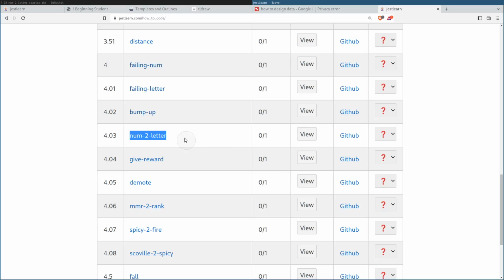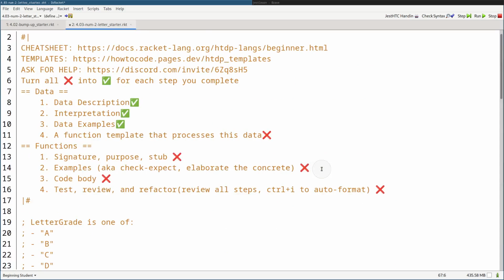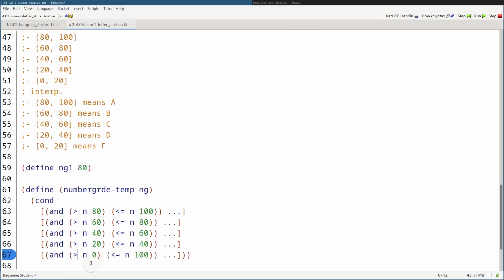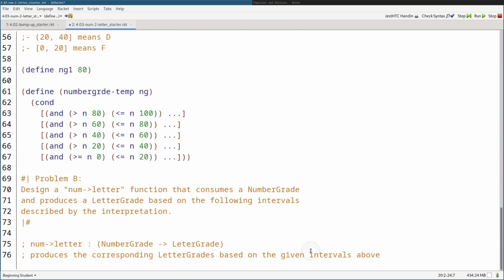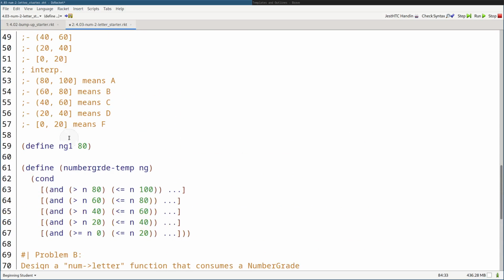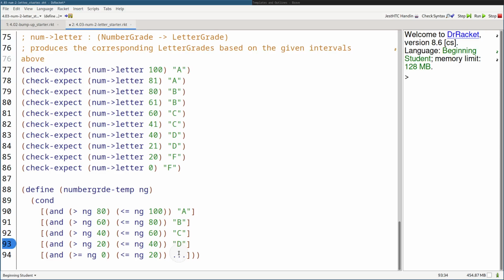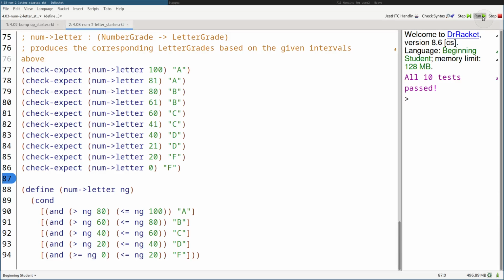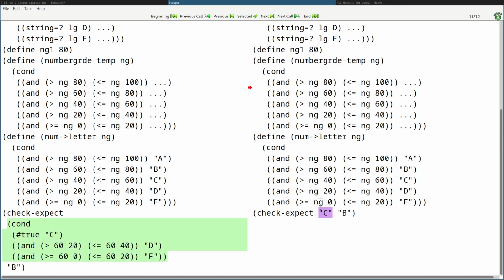how to code racket - 26 interval sets